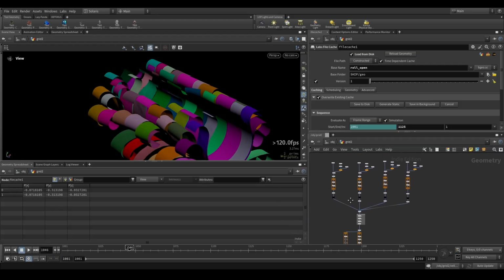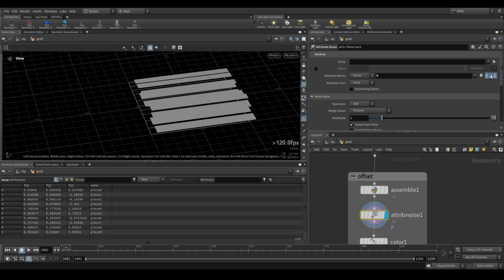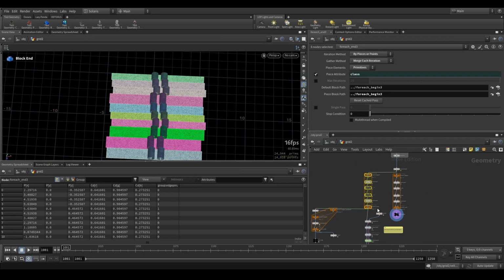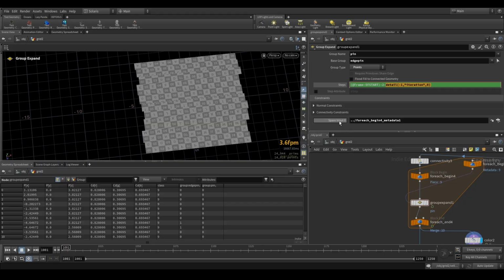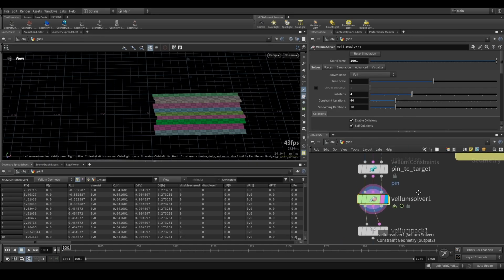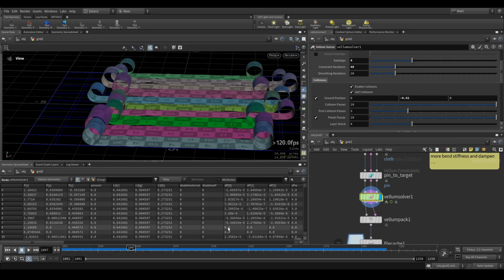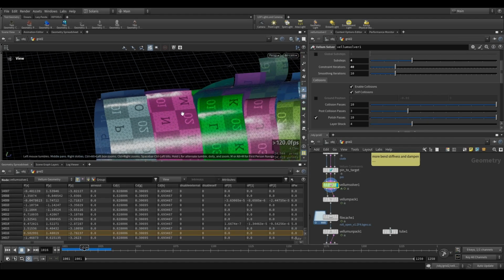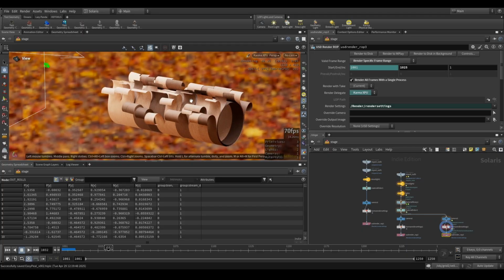Houdini Wood Peeling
🔥 Want to create an amazing wood peeling effect in Houdini? You're in the right place! In this step-by-step tutorial, I’ll walk you through the entire process—from the initial setup to the final peeling magic. Whether you're a beginner or looking to level up your Houdini skills, this one's for you!

👉 Get ready to learn powerful techniques that will take your procedural FX game to the next level. Let's peel back the layers—literally! 🌲✨